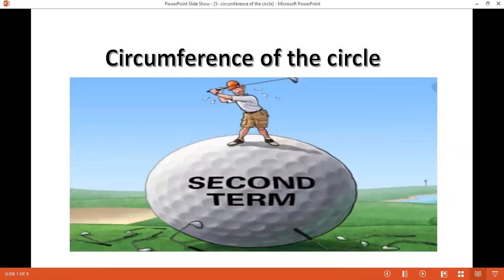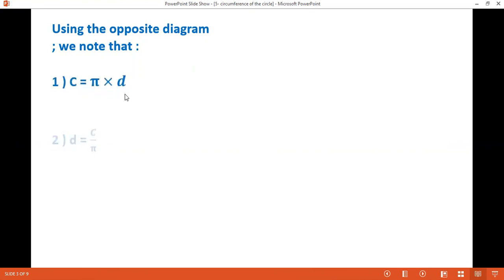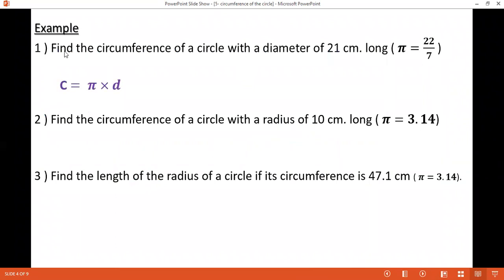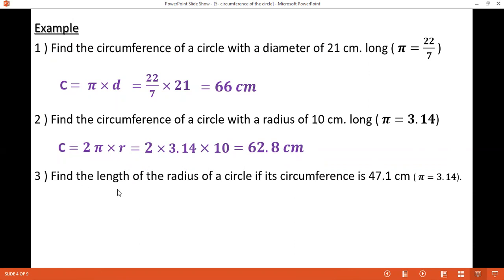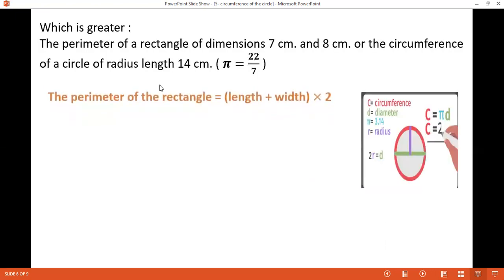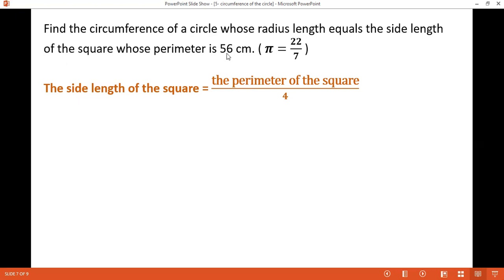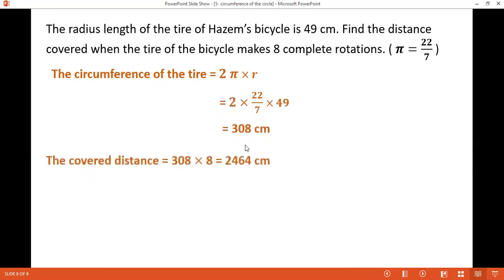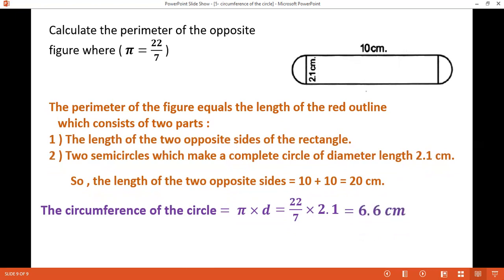circumference of the circle